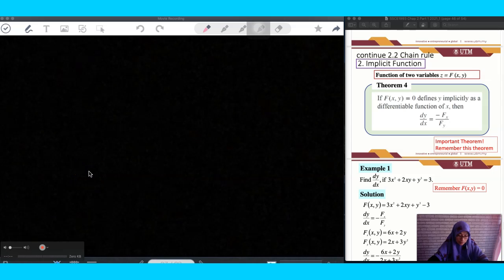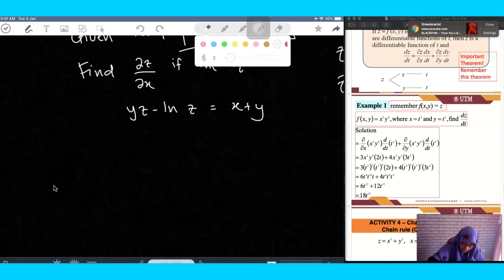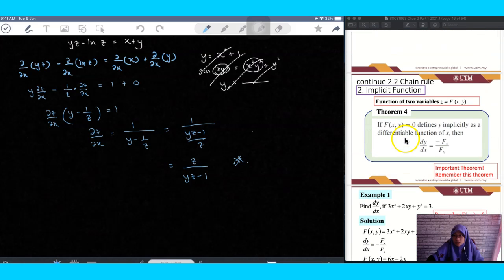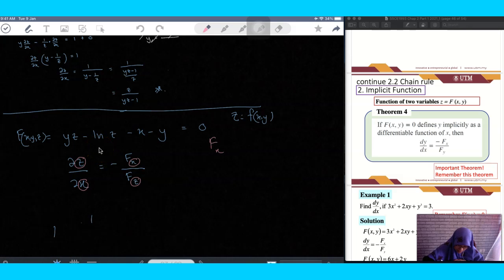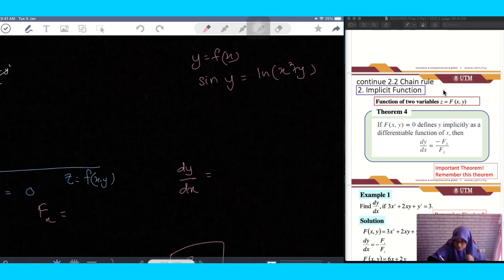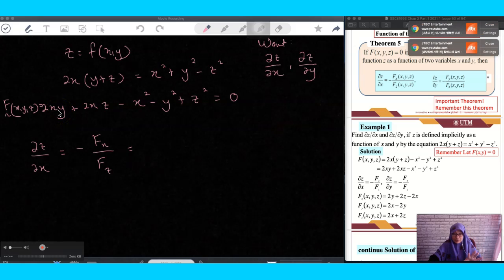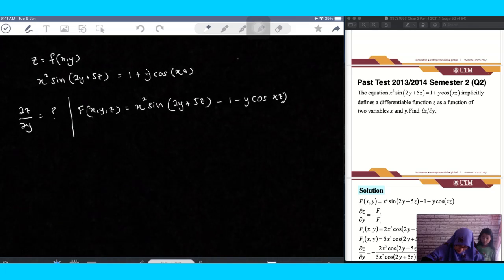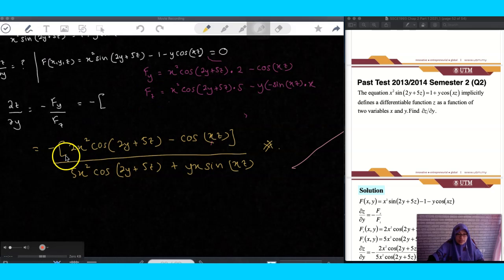VIDEO 30 SSCE1993 IMPLICIT FUNCTION